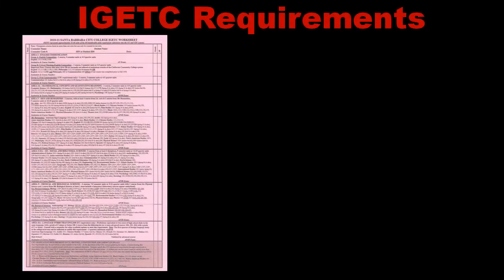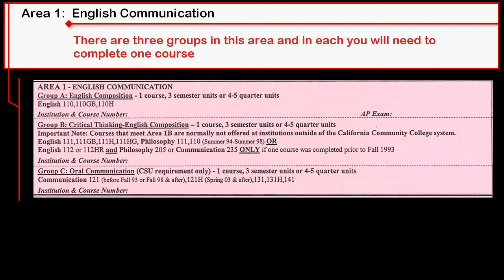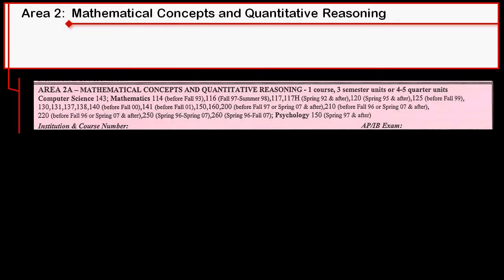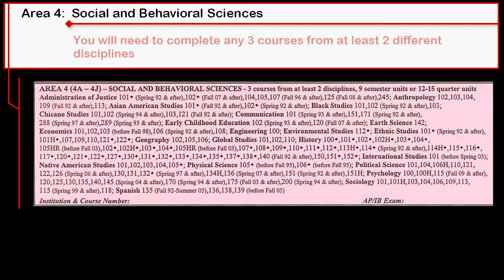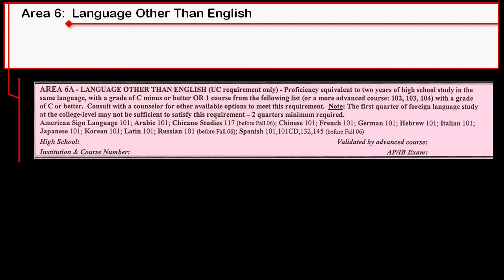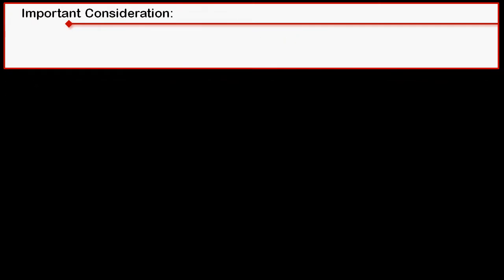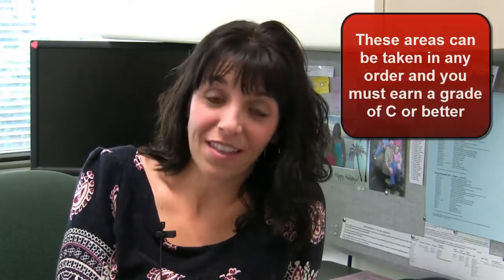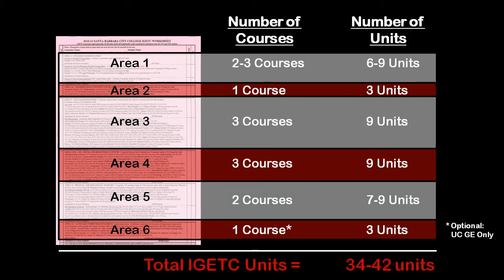IGETC- A Transfer Planning Tool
This video explains how IGETC is used to help students select transferable general education courses for transfer to UC and CSU.